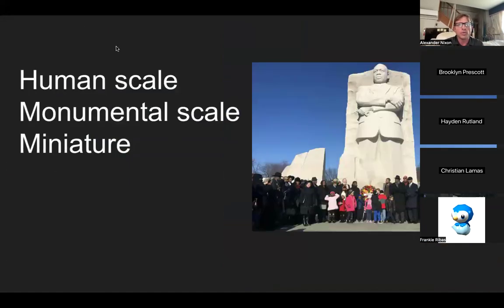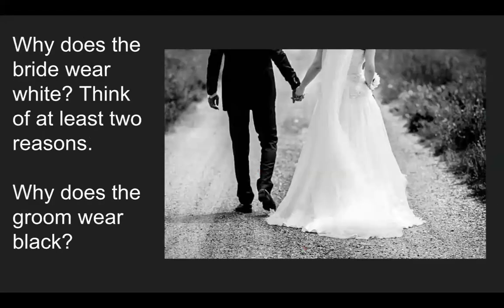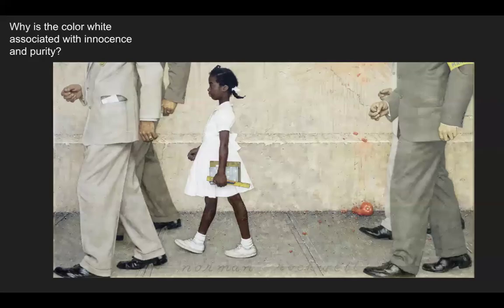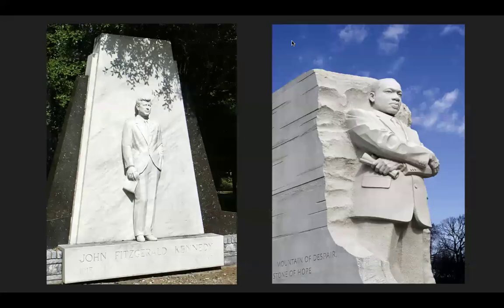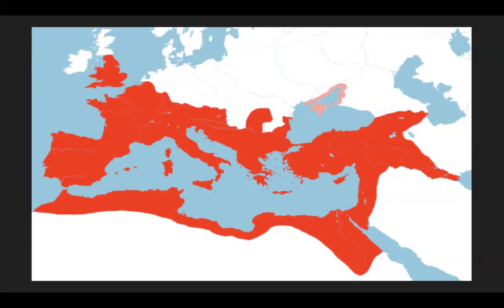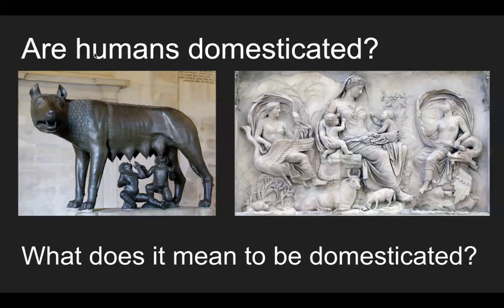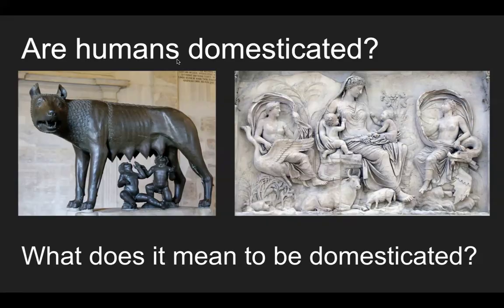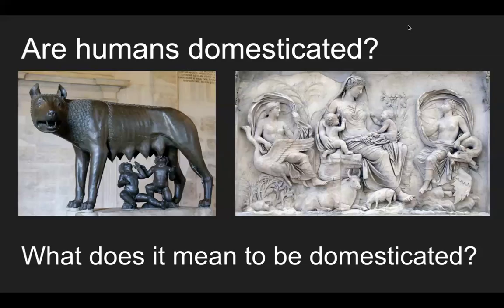Scale, Part 2, FL Polytechnic Friday Remote Classes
Art History with Prof. Nixon.